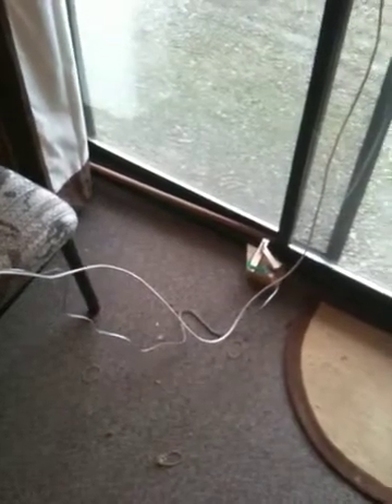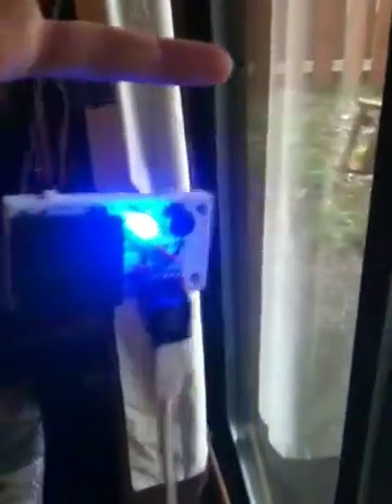Ghetto RFID door lock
First try at getting everything working.